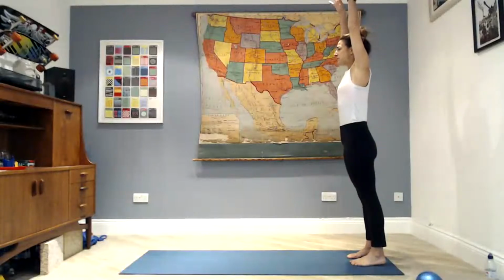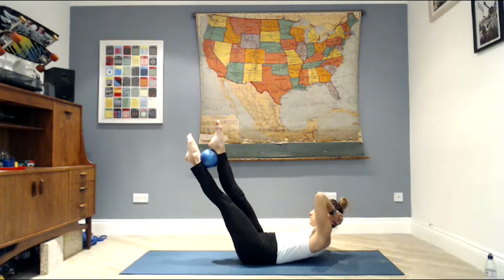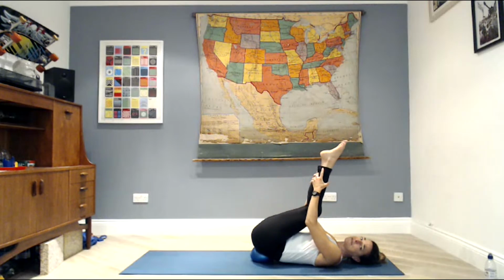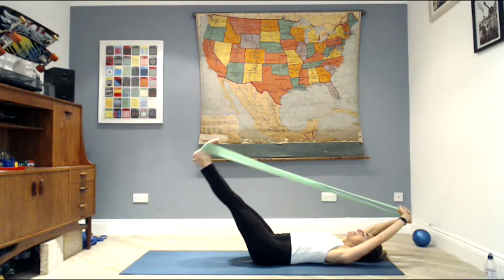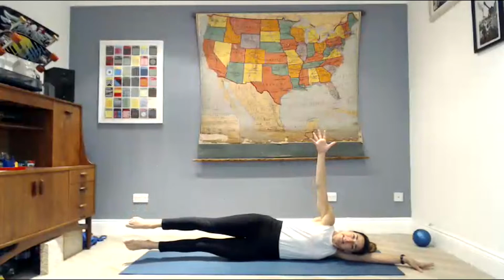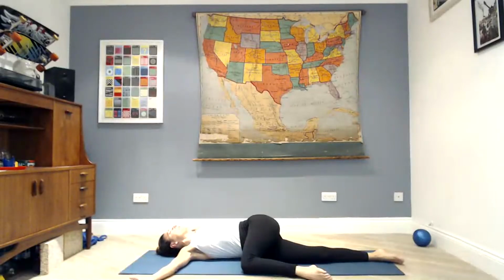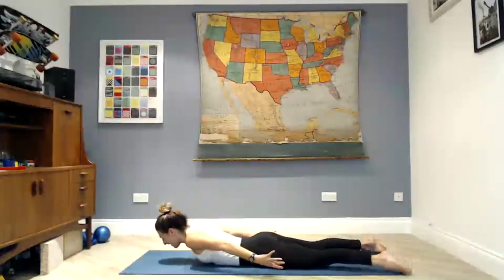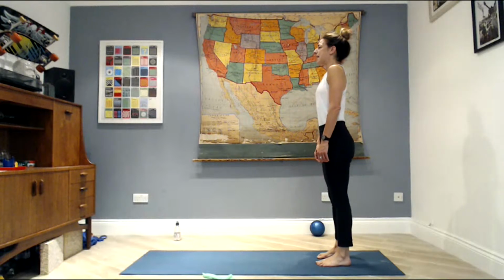Get Brooked! Morning Pilates * A 45-minute Workout to Get Your Day Off to a Great Start!